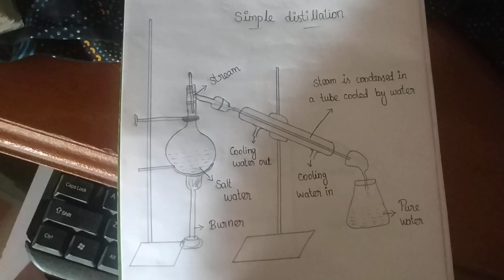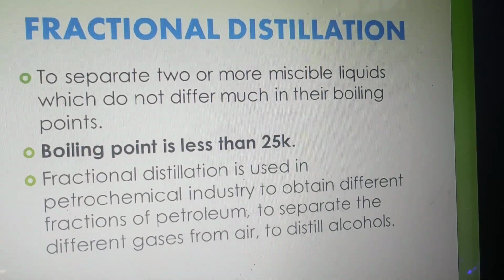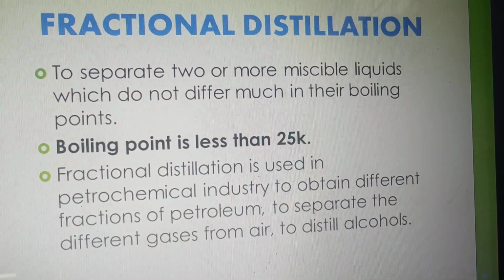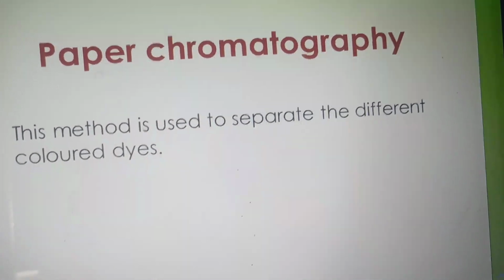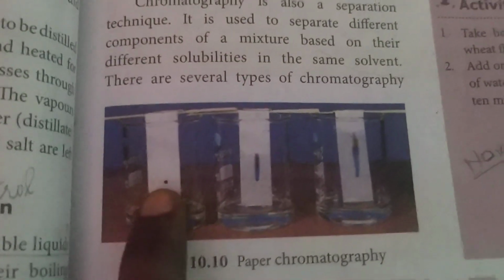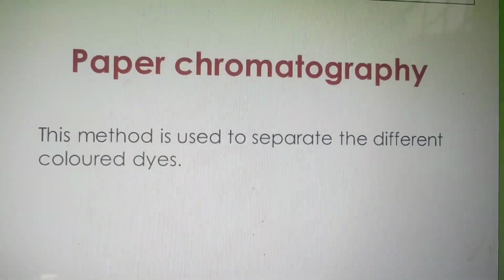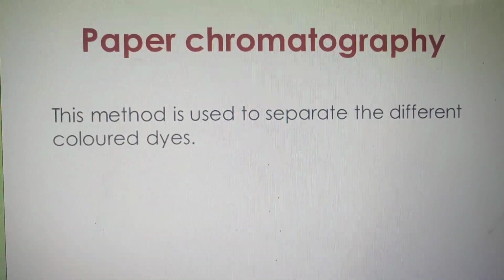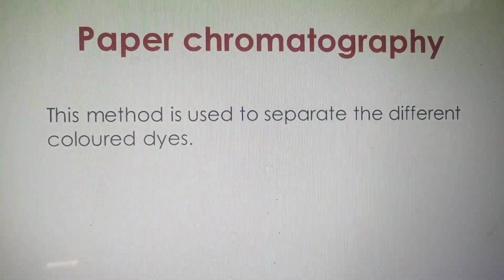26 May 2020